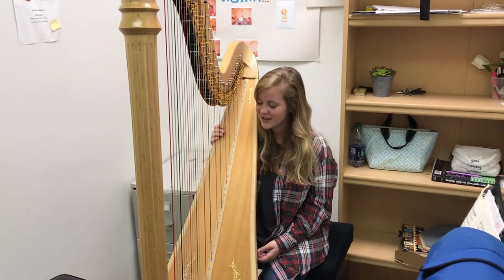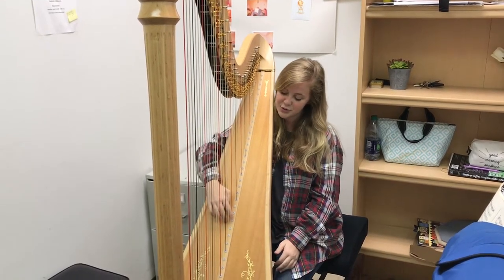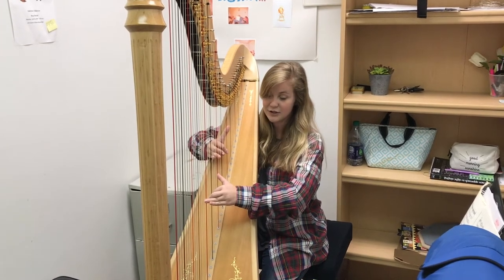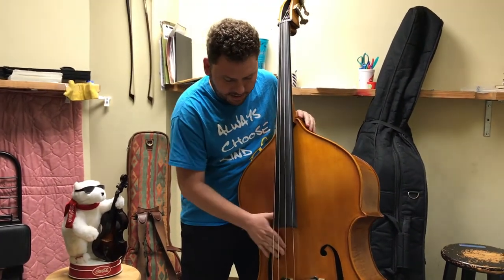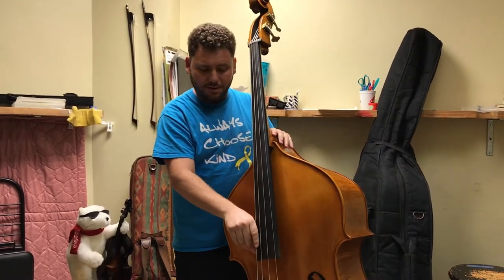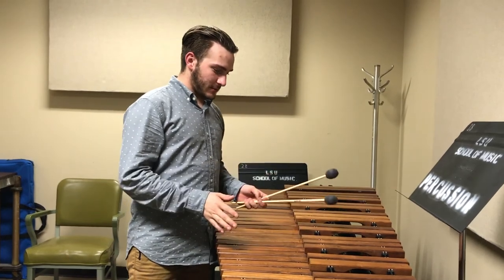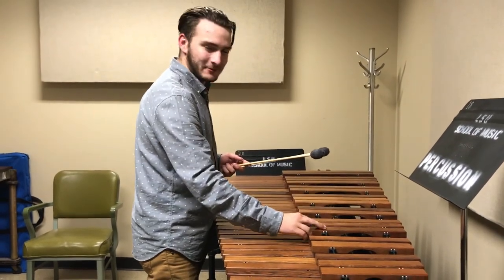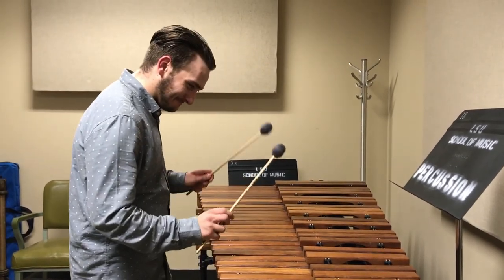Tone Production Basics - Harp, Double Bass, Marimba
Taylor Lloyd, Jason Marchand, Sheldon Shannon discussing the basics of tone production on their instruments.